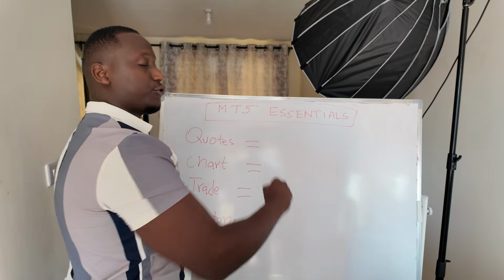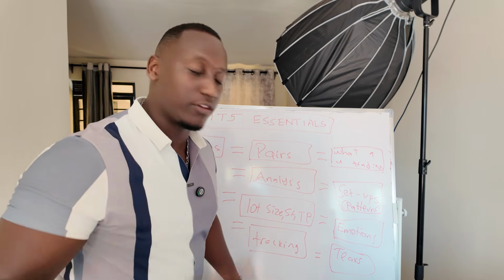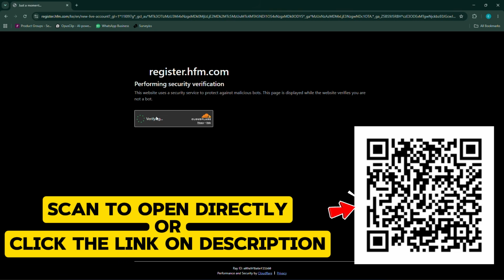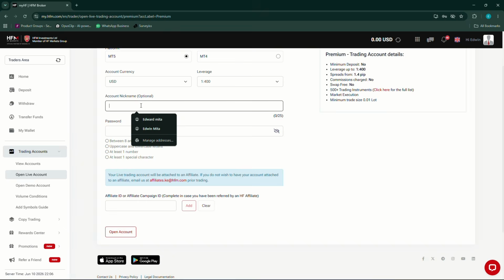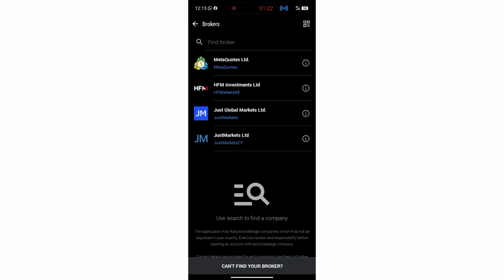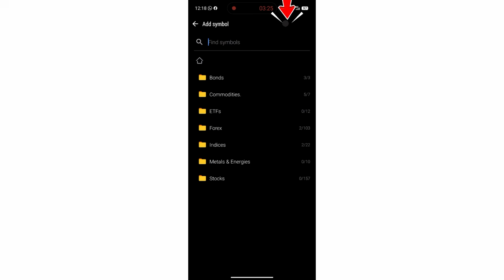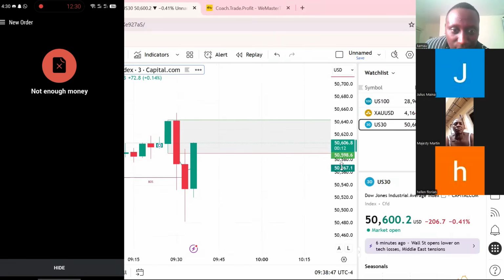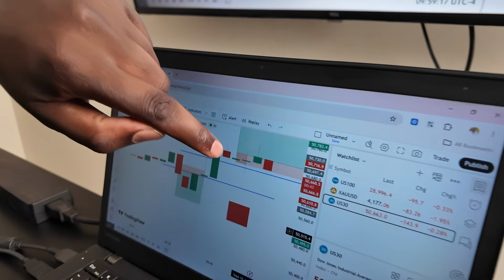HOW TO USE META TRADER 5 TO MAKE MONEY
2️⃣ Prop Firm
We Master Trade (The Prop Firm)